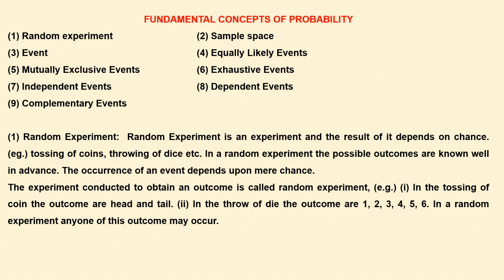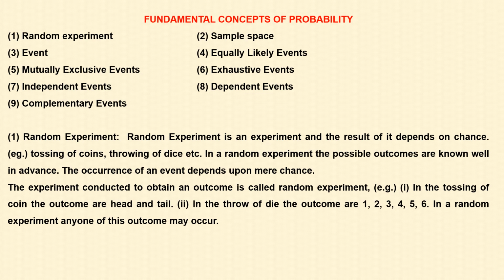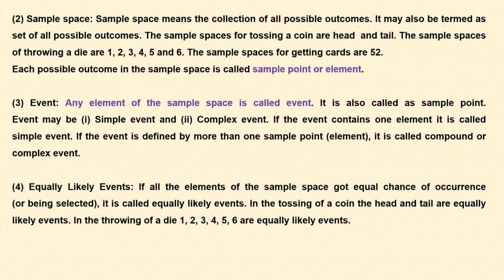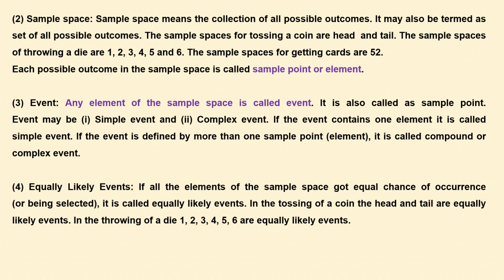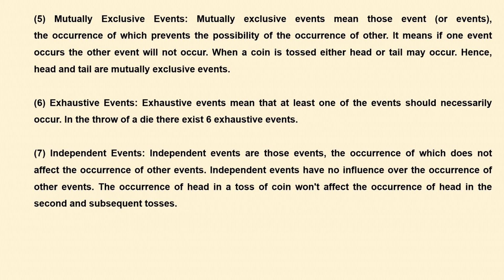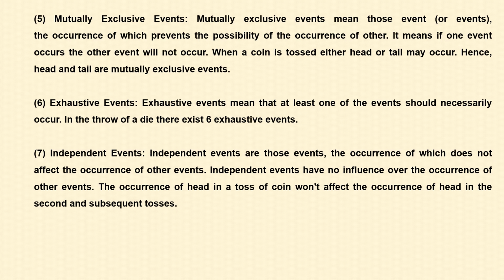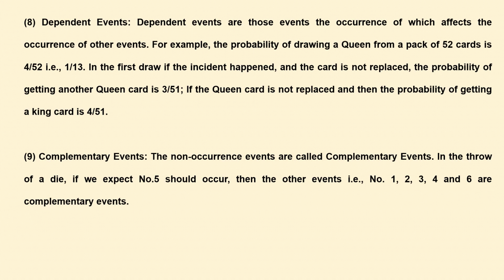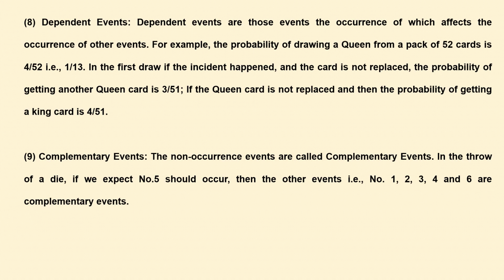MBA/FUNDAMENTAL PRINCIPLES OF PROBABILITY/STATISTICS FOR MANAGEMENT/ UNIT I/ANNA UNIVERSITY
FUNDAMENTAL PRINCIPLES OF PROBABILITY / MBA / STATISTICS FOR MANAGEMENT / UNIT I / ANNA UNIVERSITY / MWN Publications
This book is suitable for I SEMESTER - MBA of ANNA UNIVERSITY

Academic Contribution:
1. Principles of Management, Peacock Publishers, Nagercoil, 1990, Pages: 87.
2. Business Statistics ,Himalaya Publishing House,  Mumbai,2000,
3. Business Mathematics, Himalaya Publishing House,  Bangalore., (Textbook for B.Com.,B.B.A., B.A.,M.A.) 2006, Pages: 396
4.Cost  Accounting, Himalaya Publishing House,  Bangalore. (Textbook for B.Com.,B.B.A.,M.Com.,M.B.A.,C.A., ICWAI) 2007, Pages: 525.
5.Management  Accounting, Himalaya Publishing House,  Mumbai, (Textbook for B.Com.,B.B.A.,B.B.M.,M.Com.,M.B.A.,C.A., ICWAI) 2008, Pages: 460.
6.Advanced  Accountancy Volume I, , (Textbook for B.Com.,B.B.A.,B.B.M.,M.Com.,M.B.A.,C.A., ICWAI) Pages: 891.
7.Advanced  Accountancy Volume II, (Textbook for B.Com.,B.B.A.,B.B.M.,M.Com.,M.B.A.,C.A., ICWAI) 2010, Pages: 1089 .
8. Accounting for Management, (Textbook for M.B.A) 2011, Pages: 500.

1. Financial Accounting Theory, June 2019, Pages: 222.
2. Corporate Accounting Theory, June 2019, Pages: 179
4. Financial Statement Analysis,  (Textbook for B.Com.,M.Com., B.B.A., M.B.A.) July 2019, Pages: 34
5. Ratio Analysis,  (Textbook for B.Com.,M.Com., B.B.A., M.B.A.) August 2019, Pages: 43
6.Accounting for Management Theory, (Textbook for M.B.A) December 2019, Pages: 234.
9. Alteration of Share Capital and Capital Reduction, (Textbook for B.Com., M.Com., B.B.A., M.B.A.) September 2022, Pages: 110. etc.
1. Business Statistics,2. Business Mathematics, 3.Cost  Accounting, 4.Management  Accounting
Dr.M.Wilson